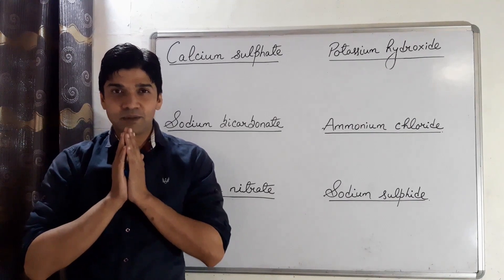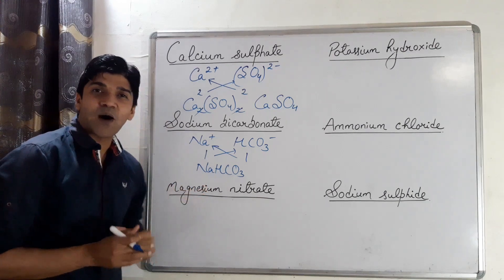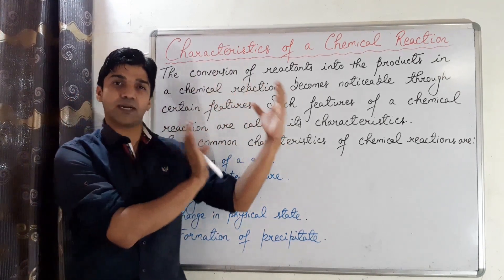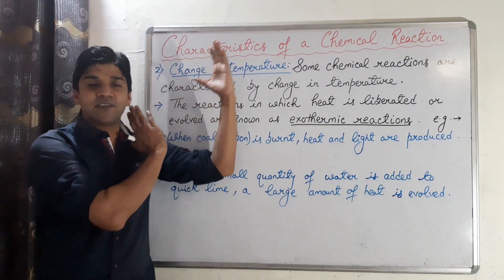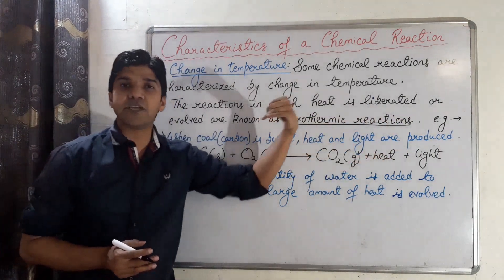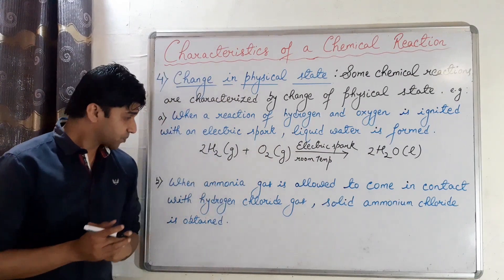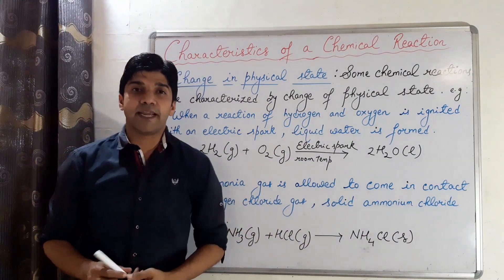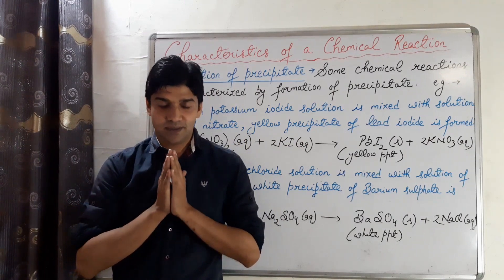Characteristics of Chemical Reactions | Exothermic and Endothermic Reactions | Class 10th | CBSE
Bond with Chemistry Channel
In this video, Anil Singh gives a lecture on Characteristics of Chemical Reactions, Exothermic and Endothermic Reactions

The course content is for class 10th - CBSE - Introduction of Chemical Changes, Chemical Reactions and  Chemical Equations